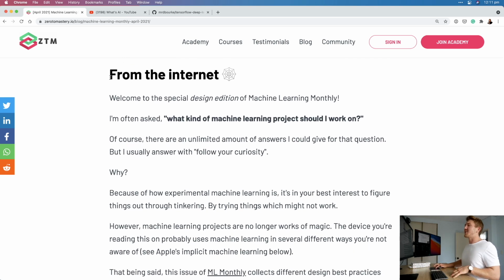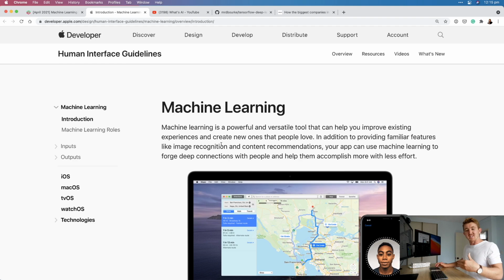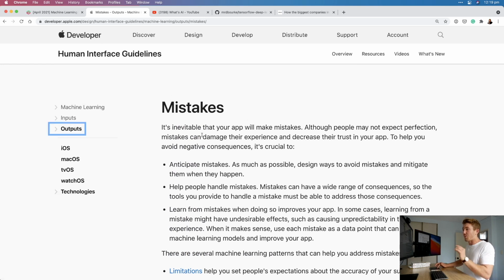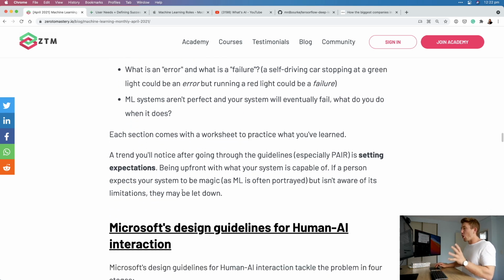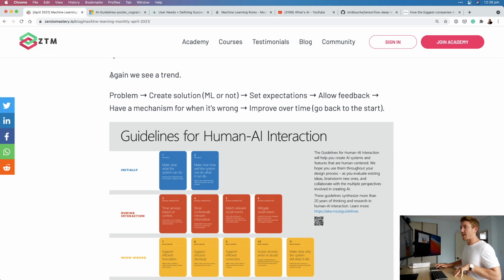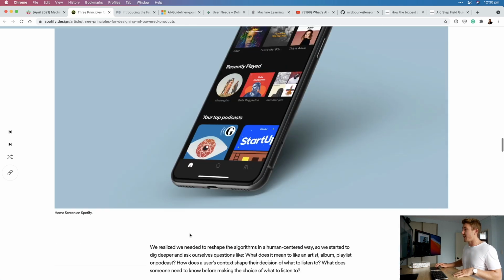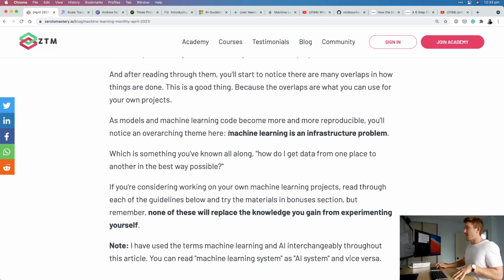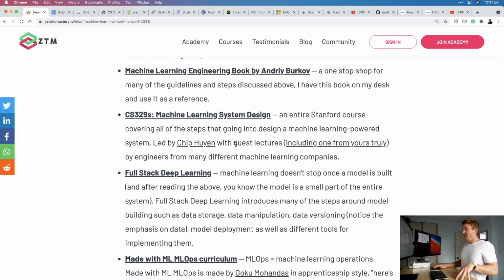How the World's Biggest Companies Design Machine Learning Applications | ML Monthly April 2021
In this edition of Machine Learning Monthly, we take a look at how the world's biggest companies design machine learning-powered systems.

Timestamps:
0:00 - Intro/hello
1:06 - My New TensorFlow for Deep Learning course has launched!
1:50 - Louis Francois’ What’s AI channel
3:17 - The best resources from the internet
3:40 - “What kind of machine learning project should I work on?”
4:10 - Machine Learning is an infrastructure problem
5:35 - Apple’s Human Interface Guidelines for Machine Learning
10:00 - Make it easy for people to correct frequent or predictable mistakes (move towards a data flywheel)
10:48 - Google’s People and AI Research (PAIR)
14:23 - Microsoft’s design guidelines for Human-AI interaction
18:03 - Facebook’s Field Guide to Machine Learning
19:55 - Spotify’s 3 Principles for Designing ML-powered products
22:09 - From Big Data to Good Data by Andrew Ng
23:48 - The Data Flywheel
25:45 - Where to learn how to design ML-powered systems
28:42 - Outro/goodbye 👋